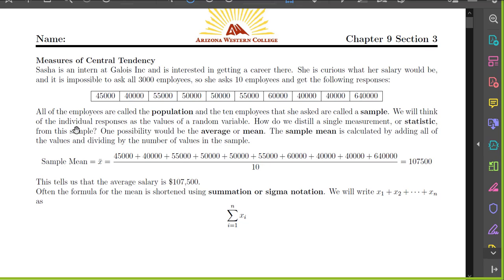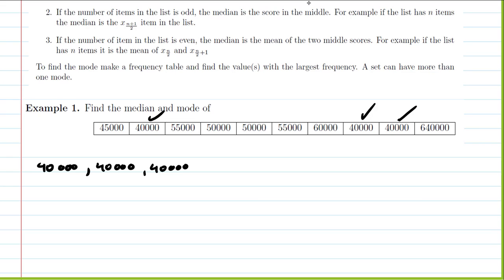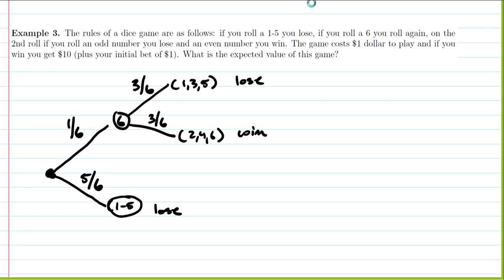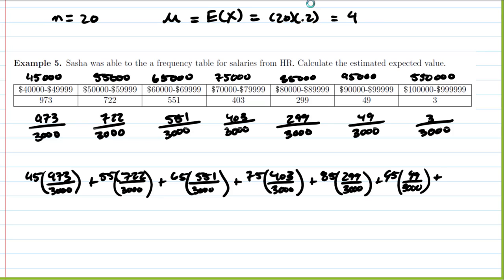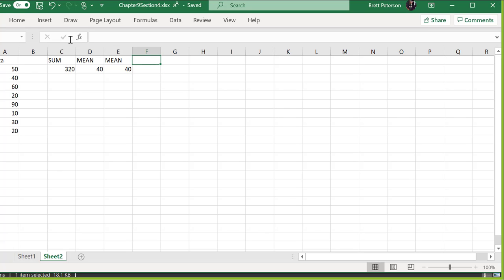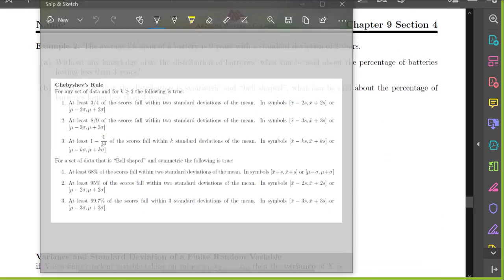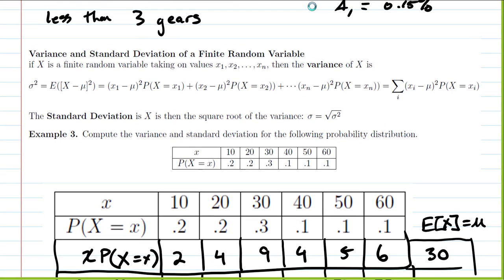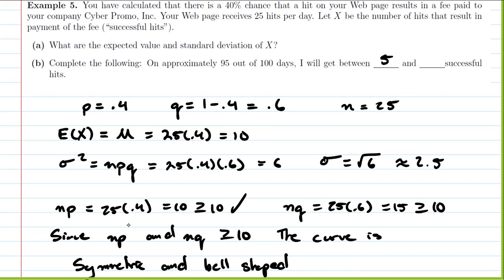Math215Chapter 9 Sectno 3 and 4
Mean, median, and mode of samples and distributions.   Standard deviation and variance of samples and distributions.